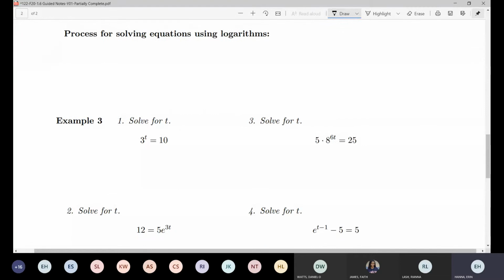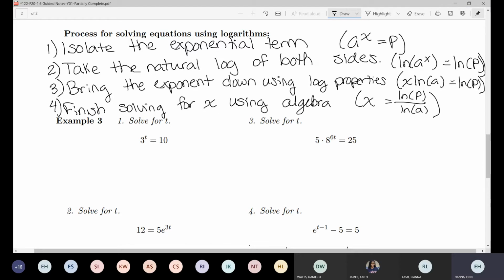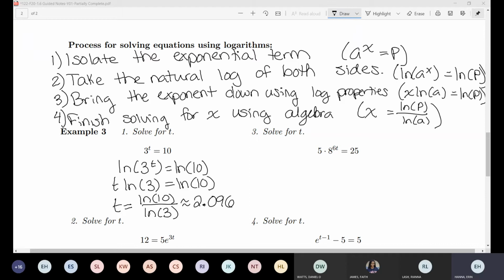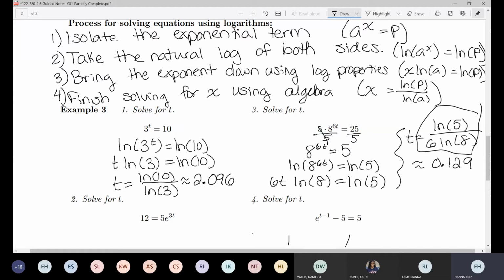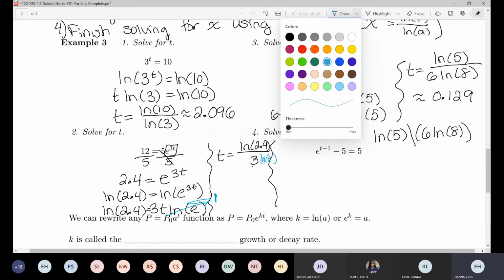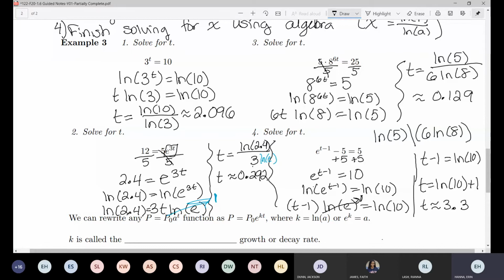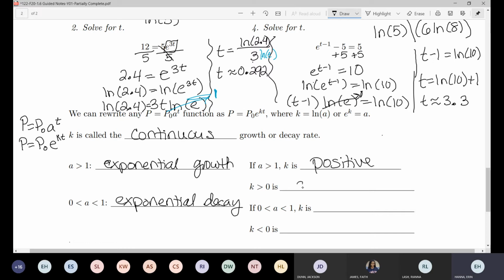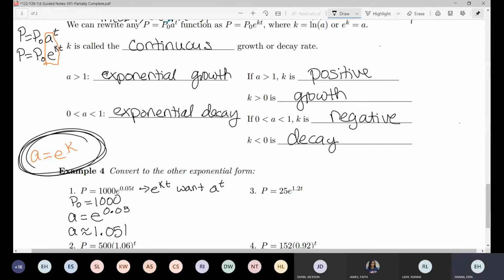Y01 Lecture for 001